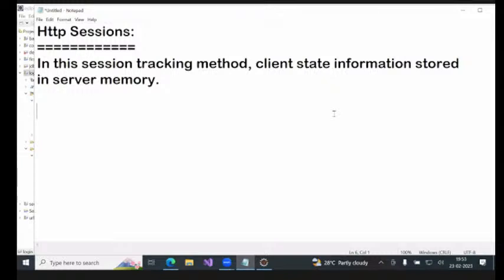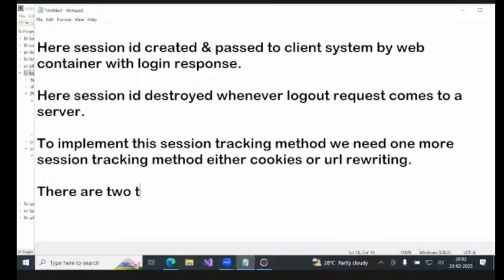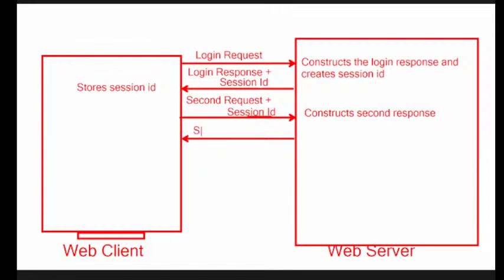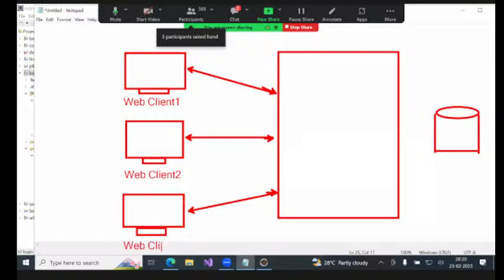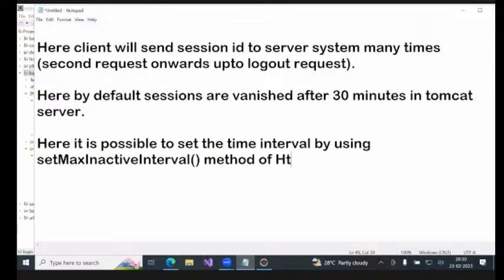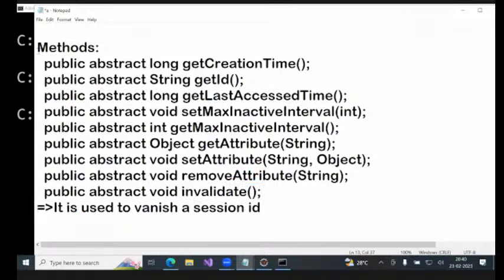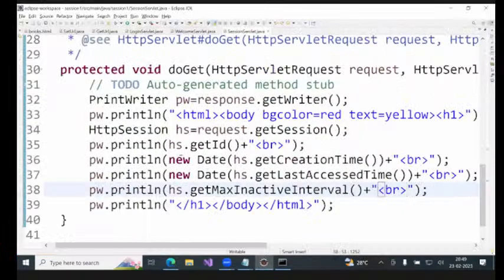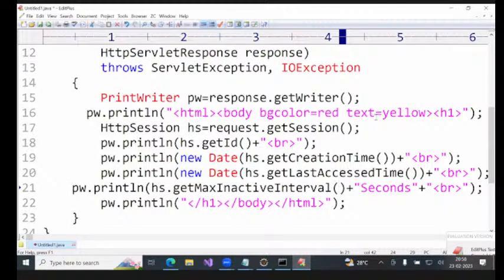Chandrakant Shrivastava 23-02-23---JAVA FULL STACK DEVELOPMENT Angular